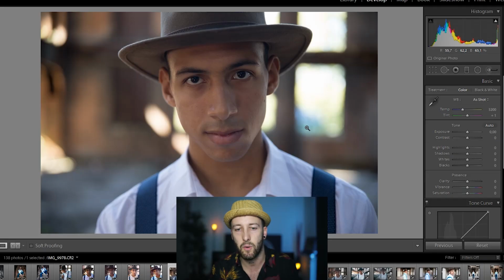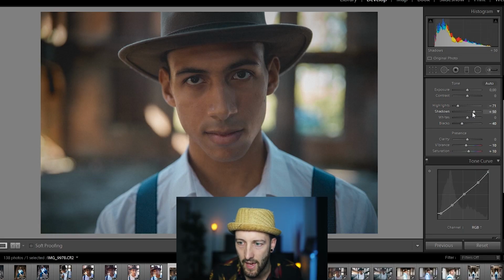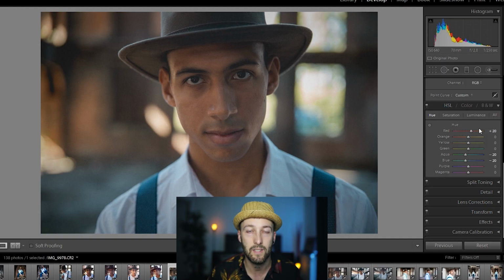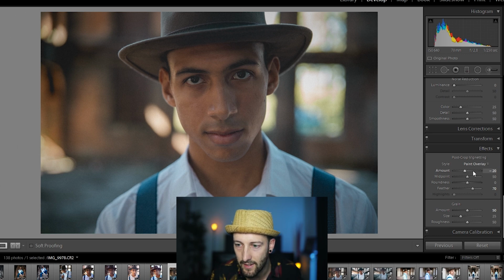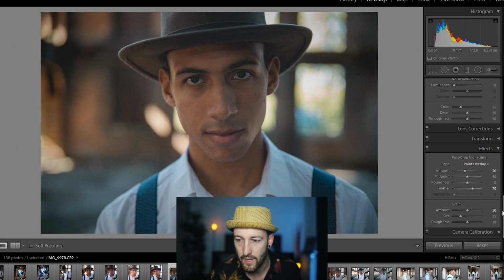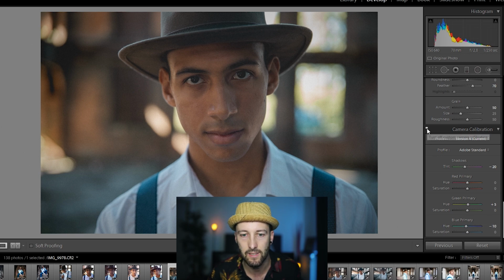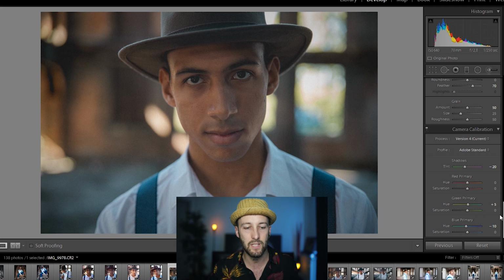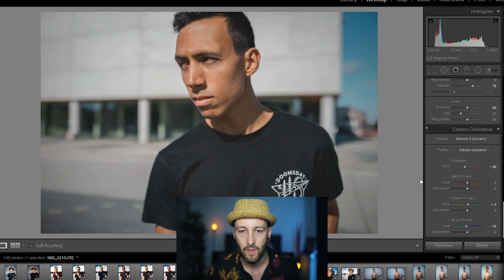Free Lightroom Preset - 35mm film look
Hi peepz, in this lightroom tutorial I give you a free lightroom preset! This preset has a 35mm film look feel.

Bodies
Canon 5d Mark IV
Sony a7 III
Canon EOS R
Canon EOS-1DX Mark II

Lenses
Sony FE 85mm f1.8
Tamron 24-70mm f2.8
Canon EF 35mm f/1.4L II USM
Sony FE 16-35mm f2.8 GM
Canon EF 16–35mm f2.8L III USM Lens
Canon EF 85mm f1.4L IS USM
Canon EF 50mm f1.4 USM
Sony FE 24mm f1.4 GM
Samyang 12mm f2.8 Ultra Wide Fisheye Lens
Canon RF 35mm f1.8 is Macro STM Lens

Gimbals
DJI Ronin-S Gimbal
DJI Ronin-SC Gimbal
Zhiyun Crane 2 Gimbal

Drone
Dji Mavic Air drone

JOBY GorillaPod 3K Kit
Rode VideoMic Pro+
Rode VideoMic GO
Rode smartLav+ Lavalier
Aputure Amaran AL-F7 On Camera LED Video Light